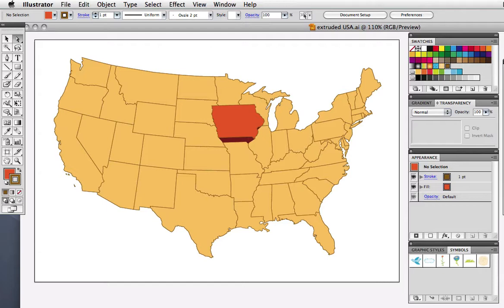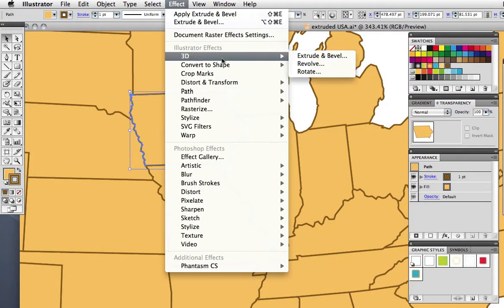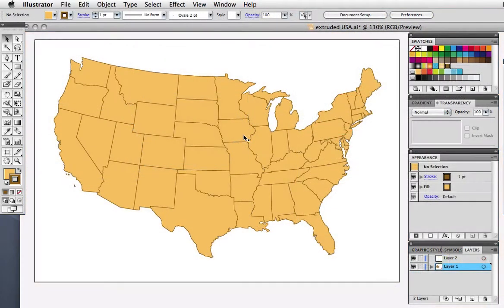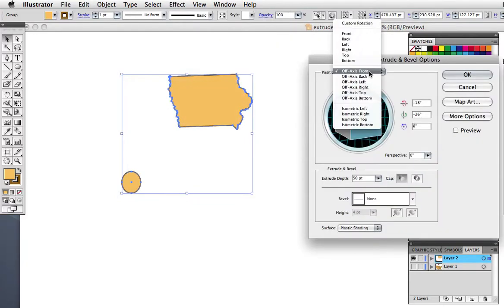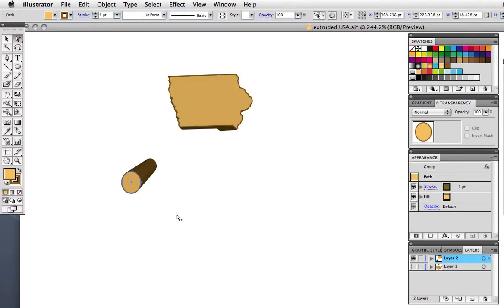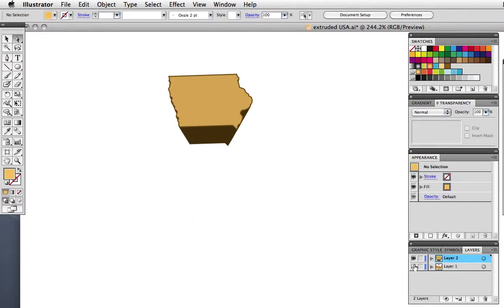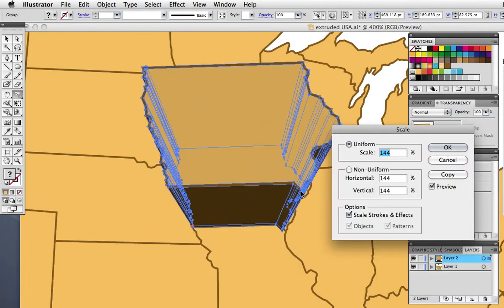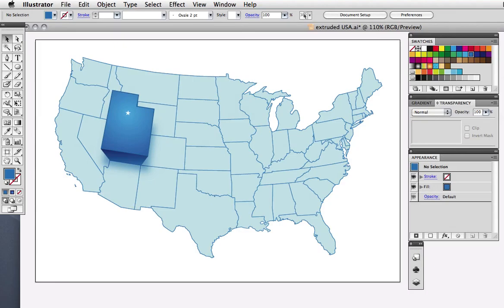Vector Tuts+ Quick Tip — 3D Map Pullout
Use a clever trick to make a map element appear to zoom out from its background.